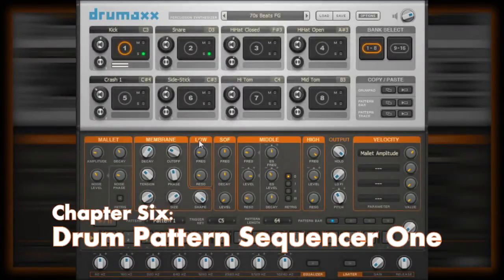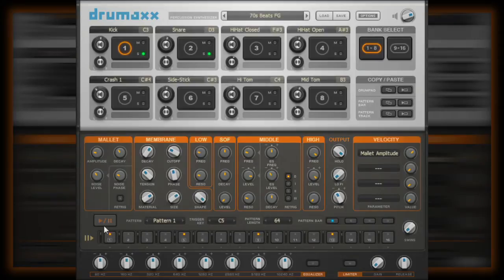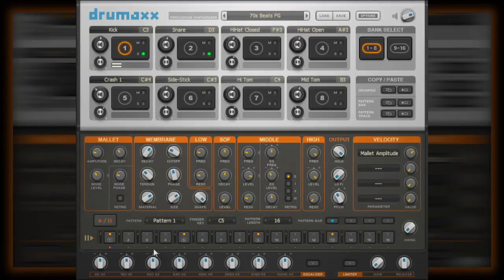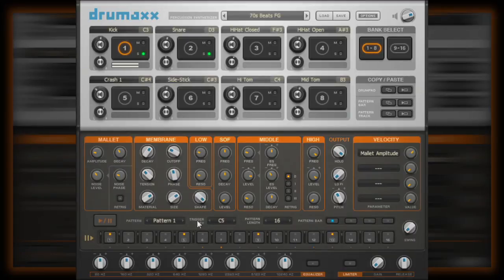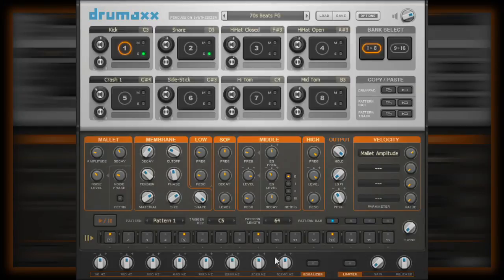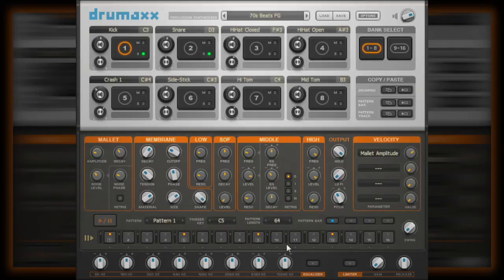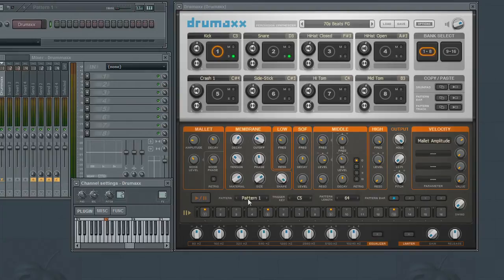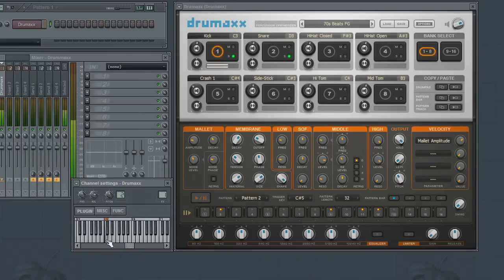Drumaxx Tutorials - Chapter Six: Pattern Sequencer One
First look at the Pattern Sequencer in Drumaxx.

Covering: Pattern Length & Note Triggers